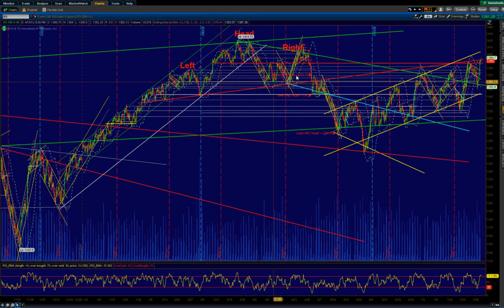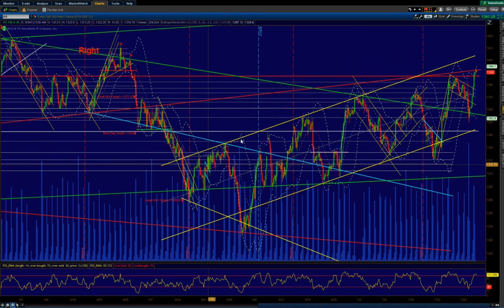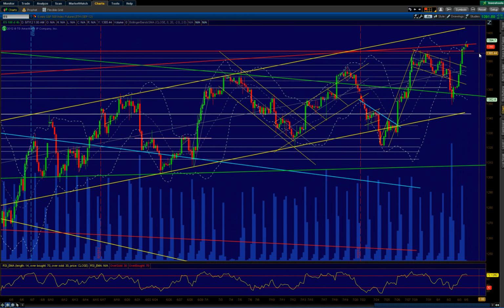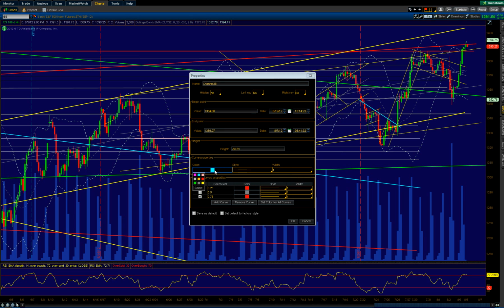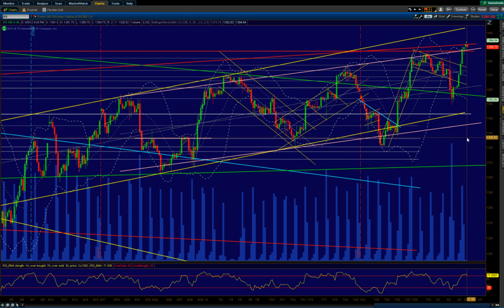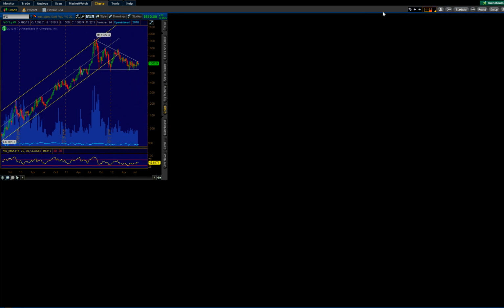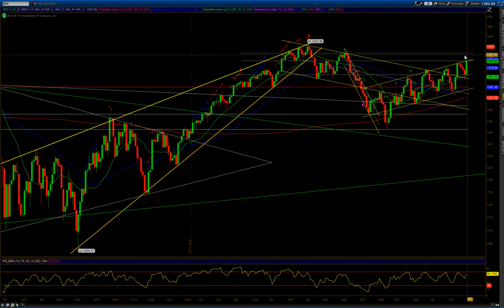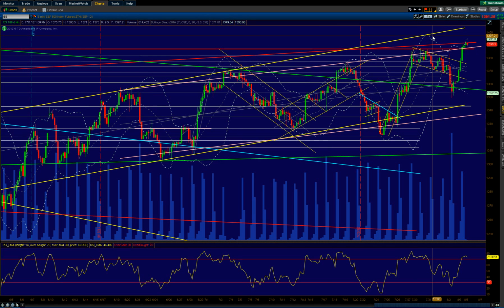Daily Video of E-mini S&amp;P 500 Futures - 5 August 2012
This is a video on stock market charting.  The author's analysis and discovery of chart trends and patterns is to help traders determine market direction.  If you like what you see, please for other free content and stock market analysis.